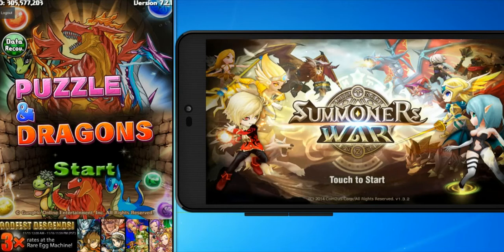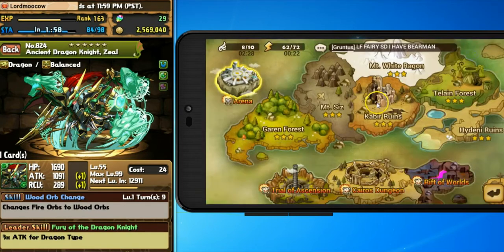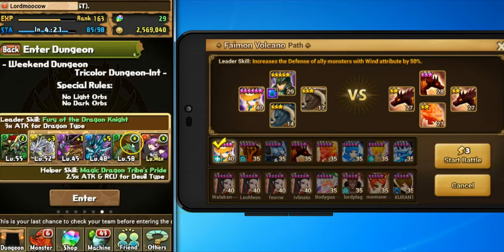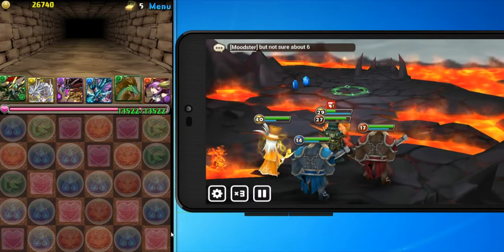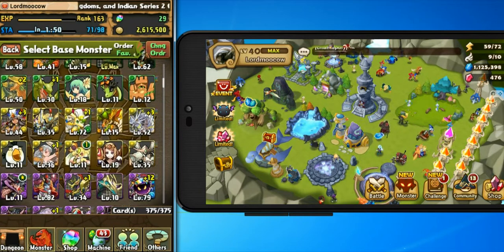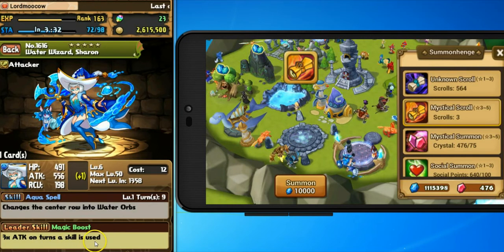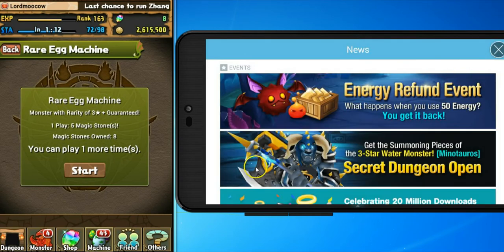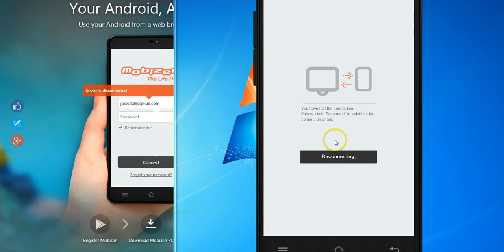F2PG Puzzle and Dragons VS Summoners War Sky Arena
Watch as I fly by the seat of my pants in this comparison video between Puzzle and Dragons VS Summoners War Sky Arena.  Some of the information may not be accurate since I have not played Puzzle and Dragons in a very long time.  Hope you guys (and gals) like this video.  I can't wait to hear your comments!  Thanks!